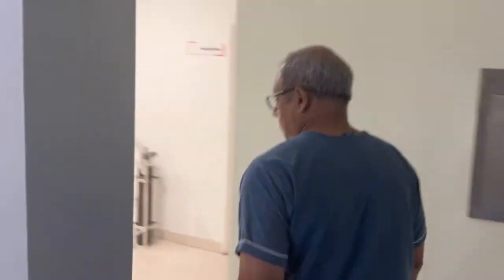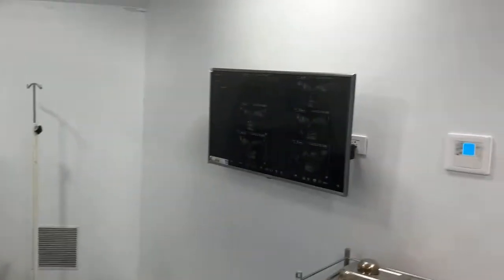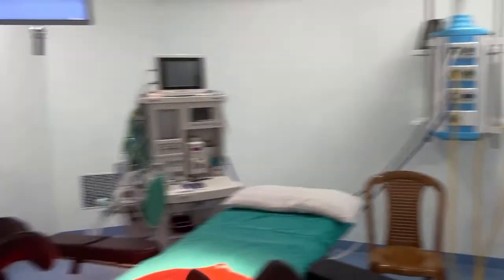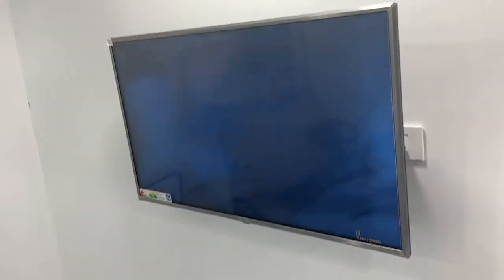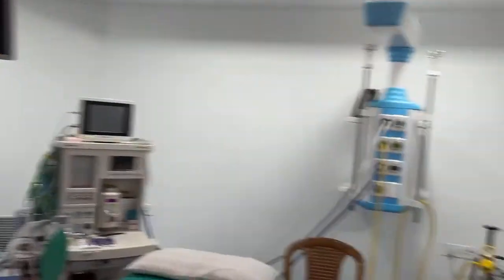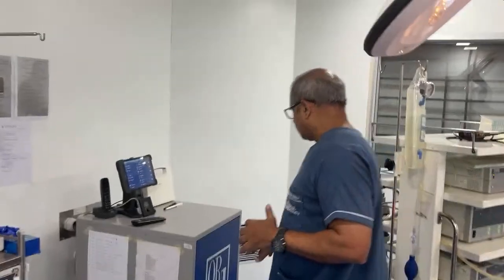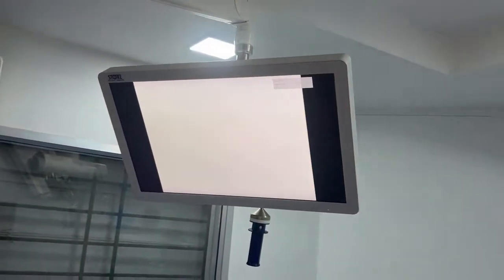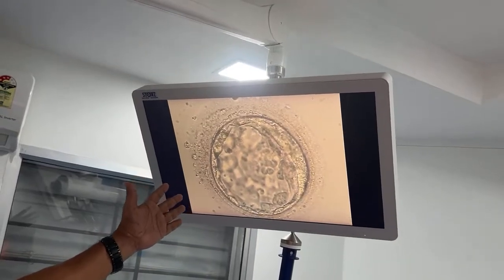Journal club no 25